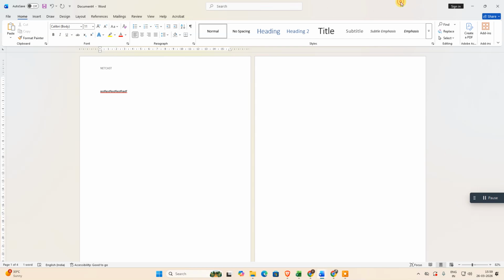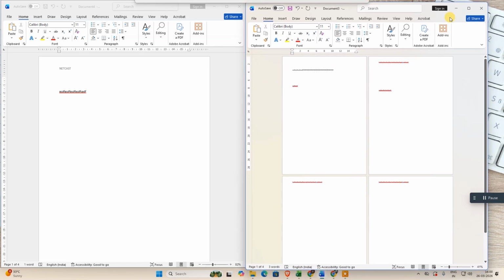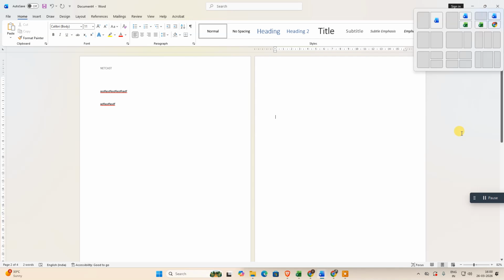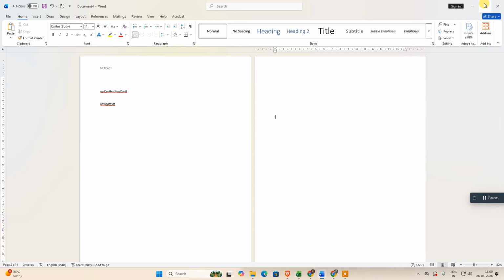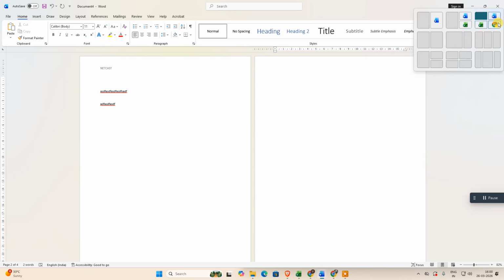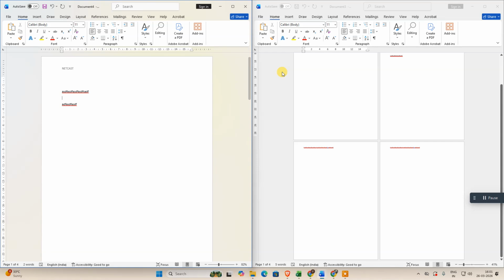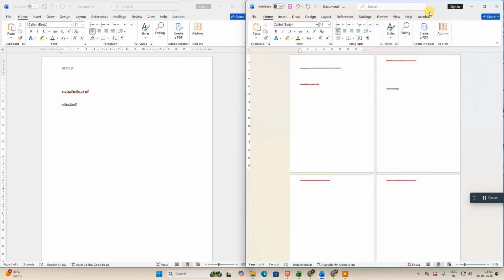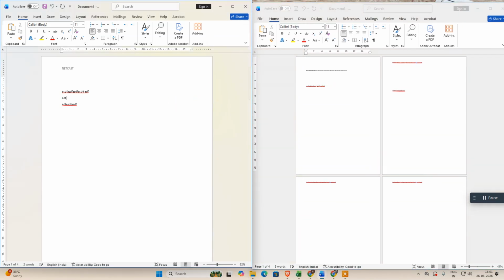View Two Documents Side-by-Side in Word - Full Guide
in this tutorial learn, View Two Documents Side-by-Side in Word.